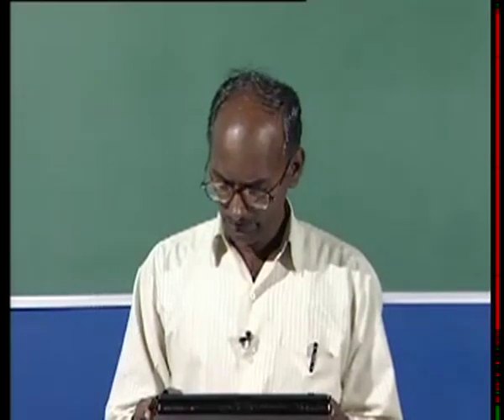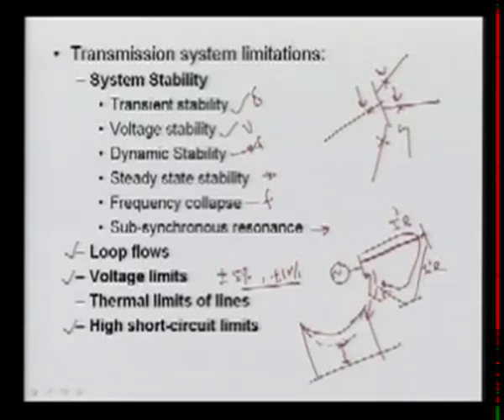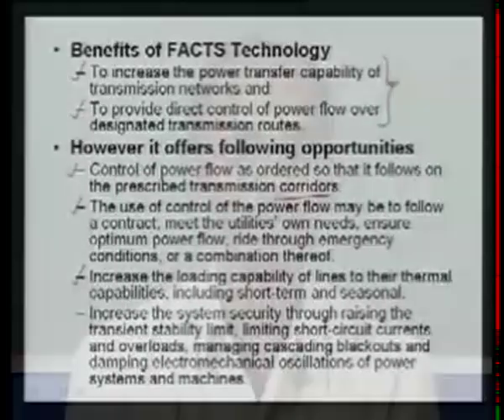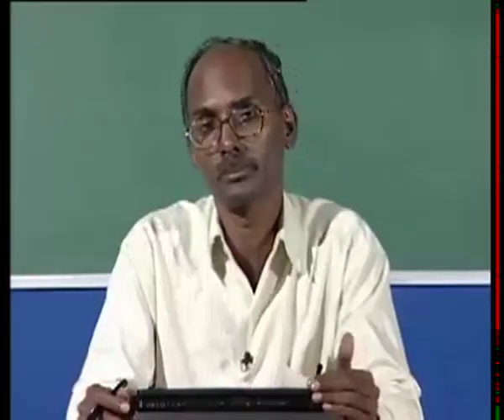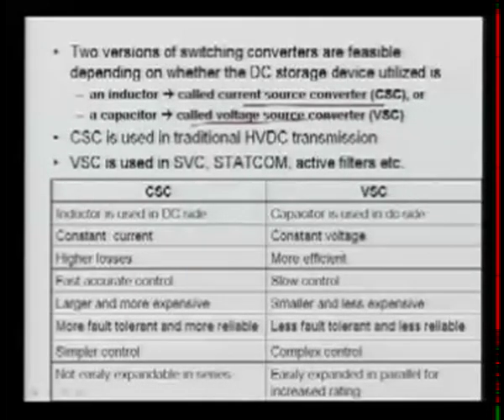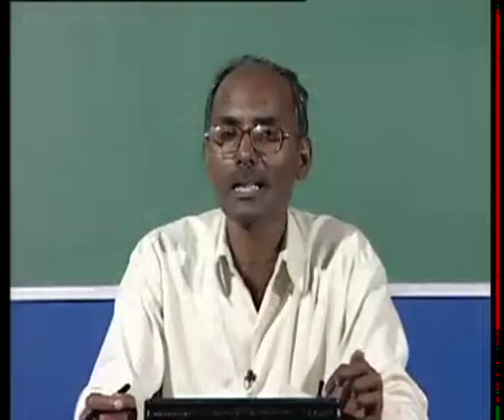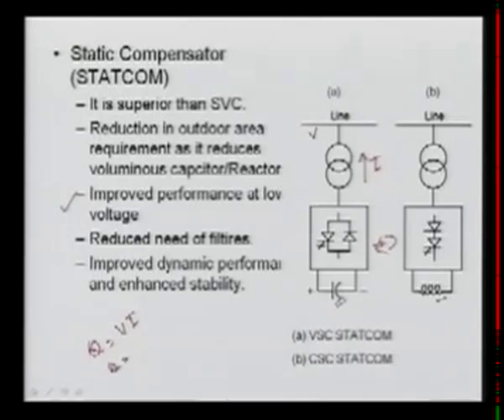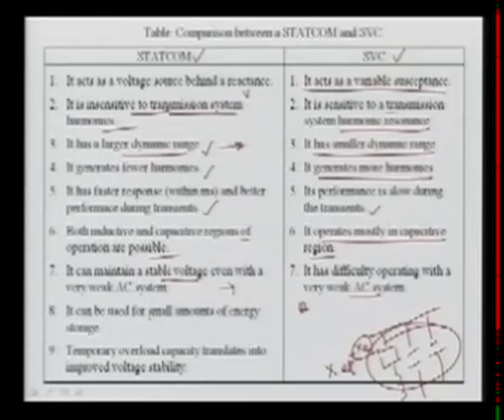Power System Operations and Control Module 3 Lecture 9